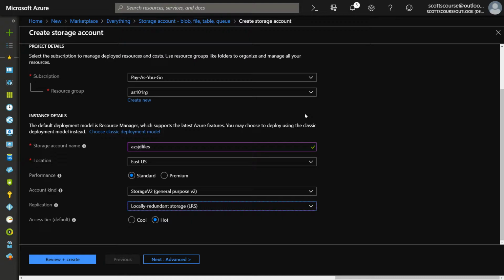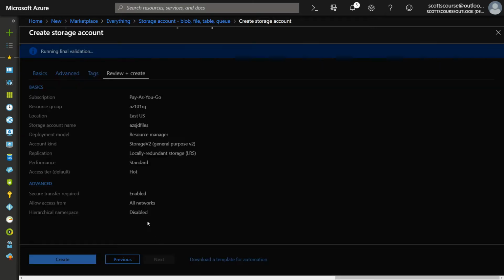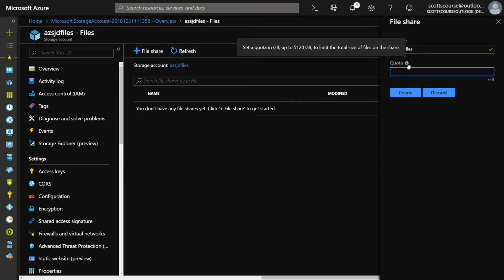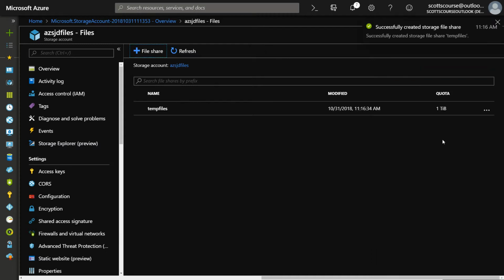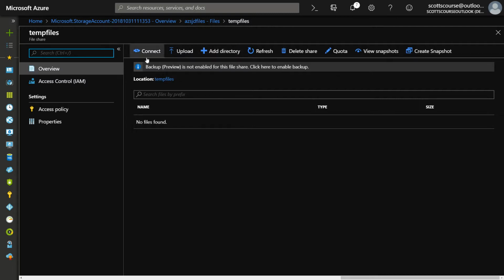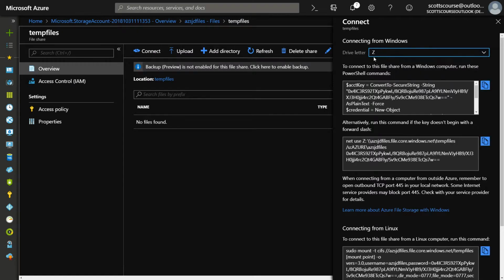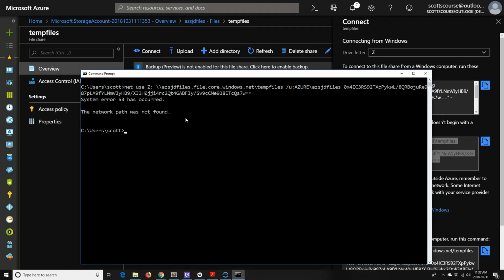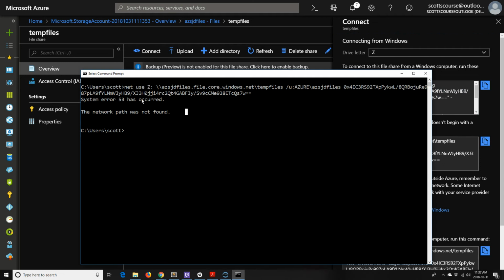01 Create Azure file share StackSkills